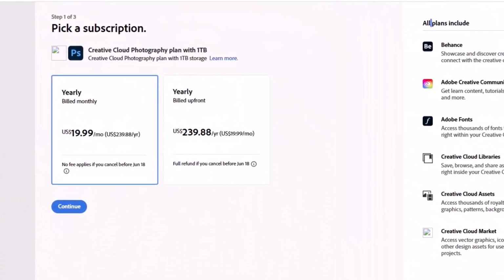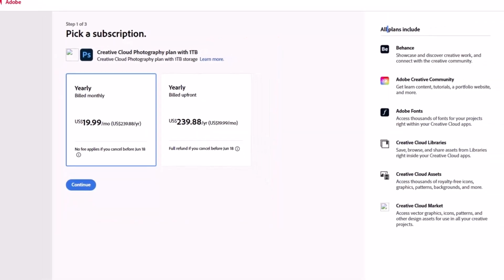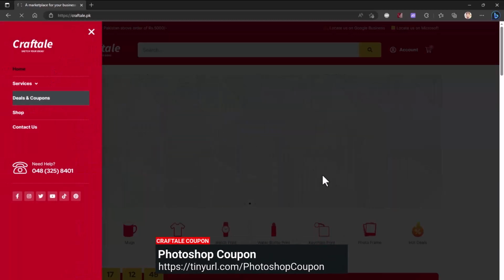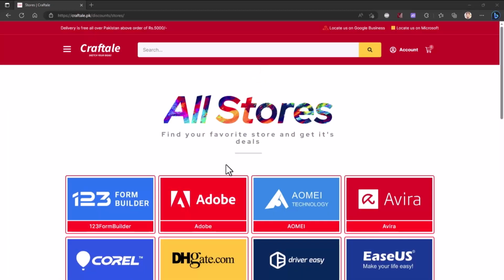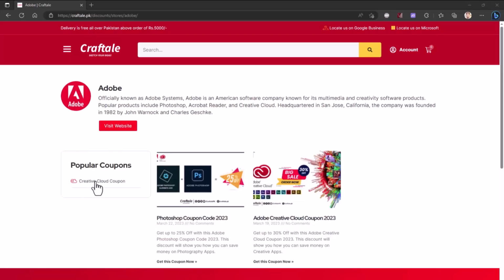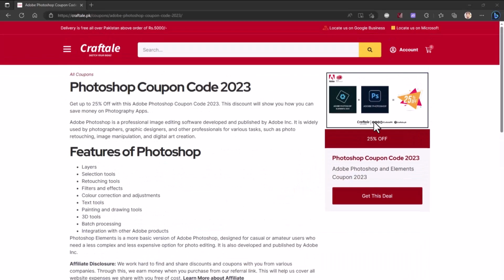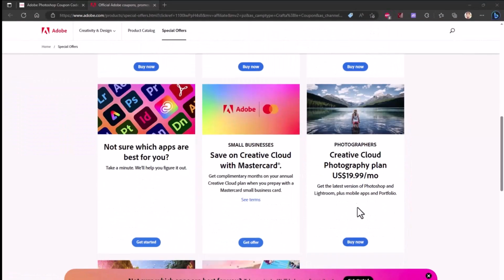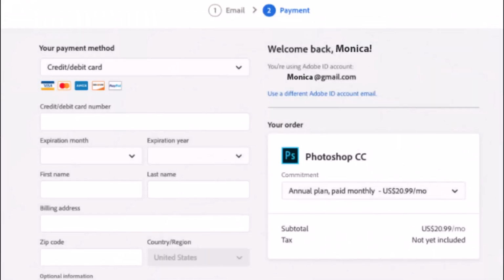(25% OFF) 🔥 Adobe Photoshop Coupon Code 2023 | CB9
Hey, guys welcome to another video. In this video, I will show you how to get Adobe Photoshop Coupon Code 2023 verified from Adobe Website. So before I start to tell you the procedure I request you Please SUBSCRIBE to My Channel and Press the Bell icon so that you never miss an update from me.

You can search for this video by typing the following Queries:

✔ How to Get Adobe Photoshop Discount Coupon Code
✔ How to Get Adobe Photoshop Discount Code
✔ Adobe Photoshop Cloud Coupon Code 2023
✔ Adobe Photoshop Cloud Discount Code 2023
✔ Adobe Photoshop Cloud Sale 2023
✔ Adobe Photoshop Sale Blessed Friday 2023